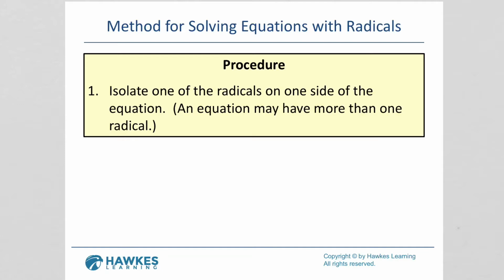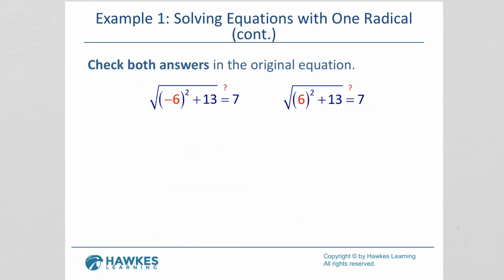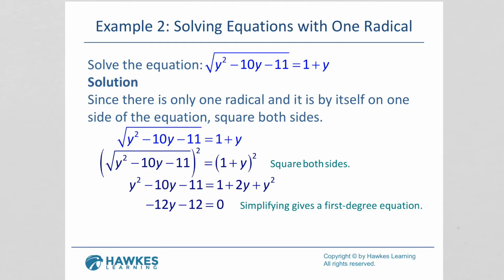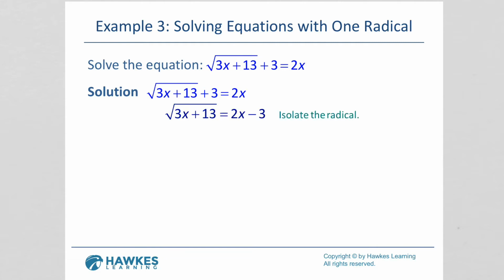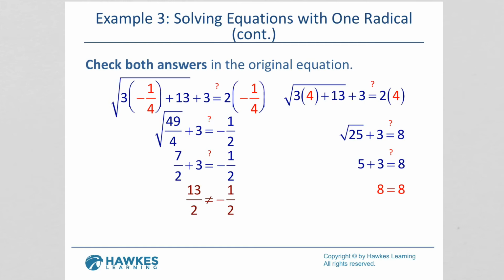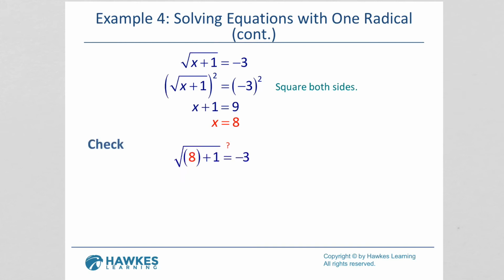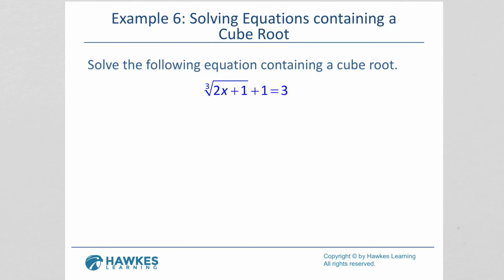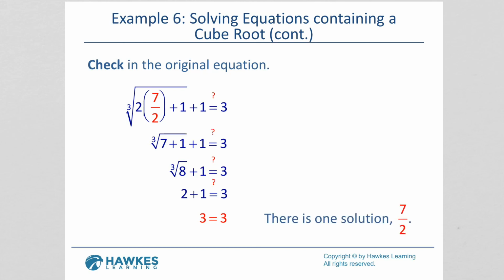Section 13.6 lecture video notes